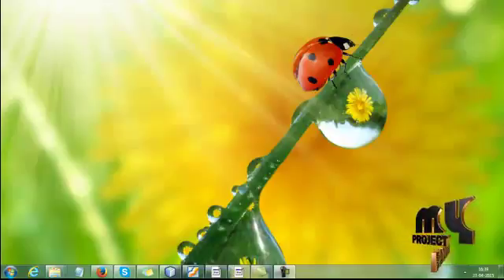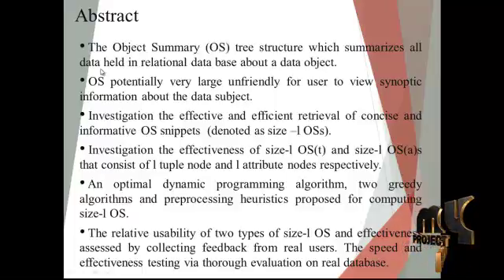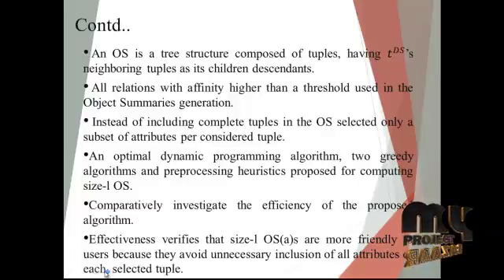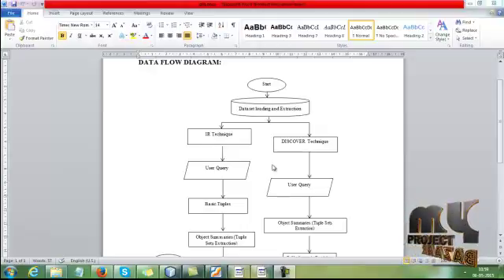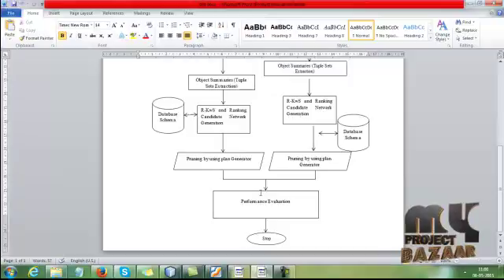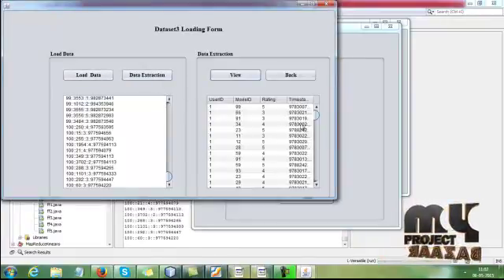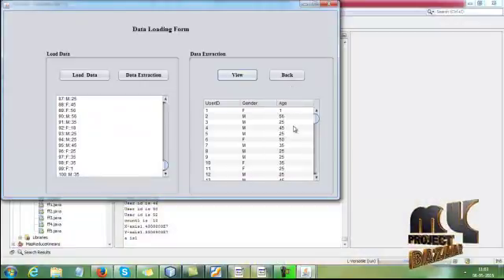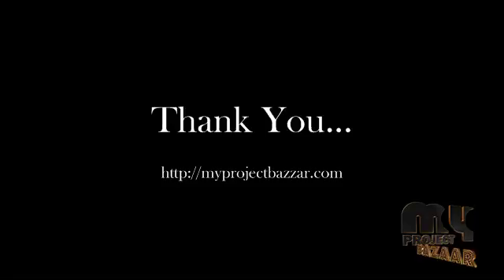Final Year Projects 2015 | Versatile Size-l Object Summaries for Relational Keyword Search